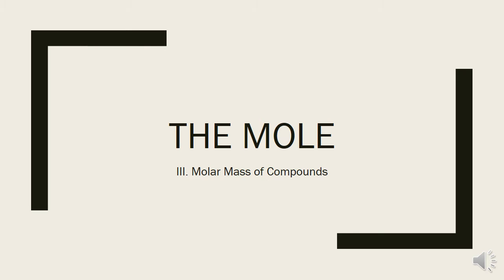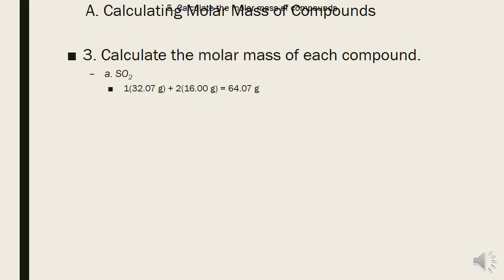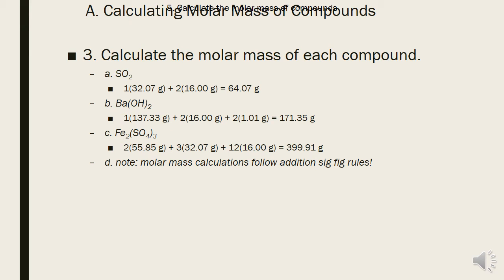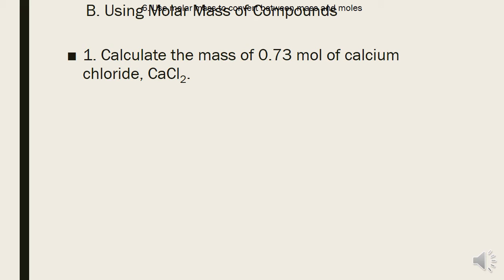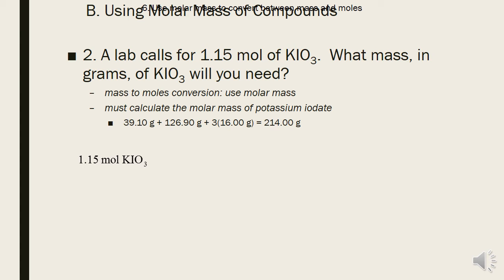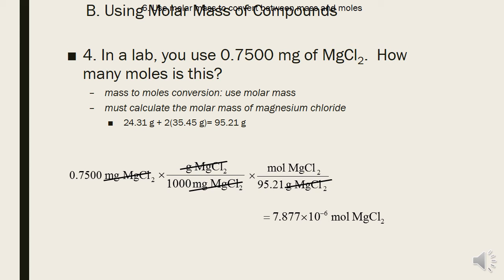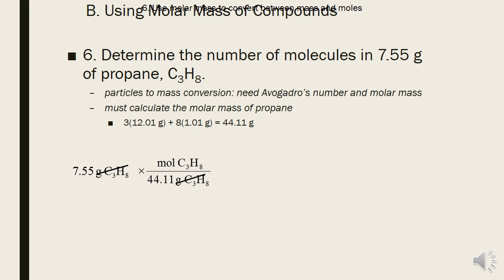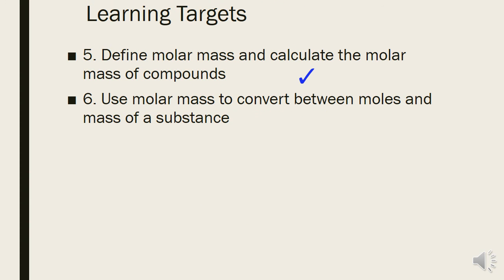Chem: Mole3: Molar Mass of Compounds